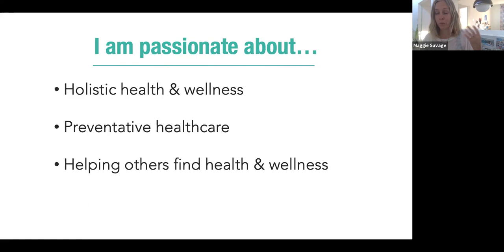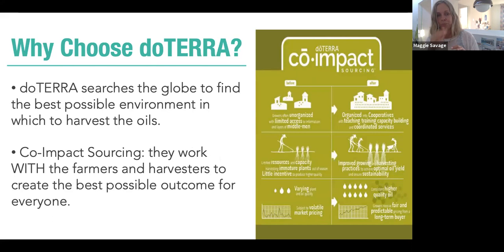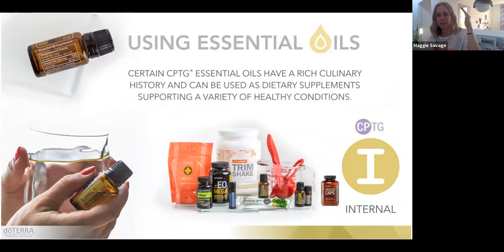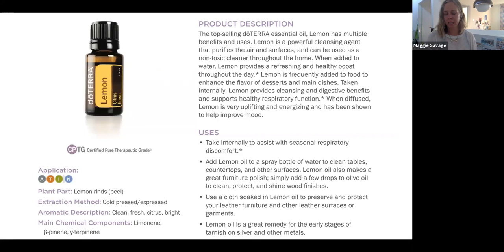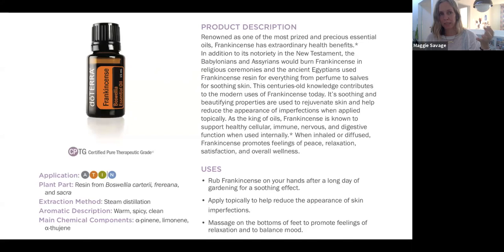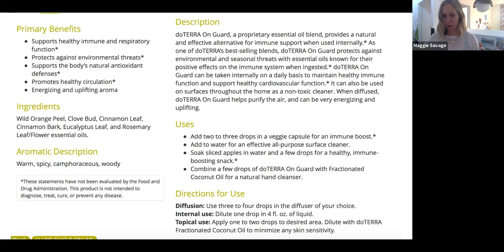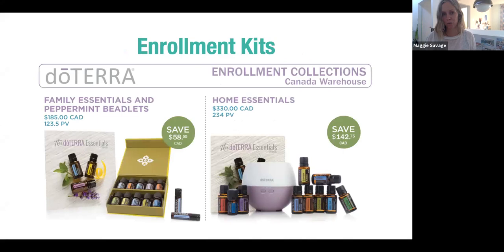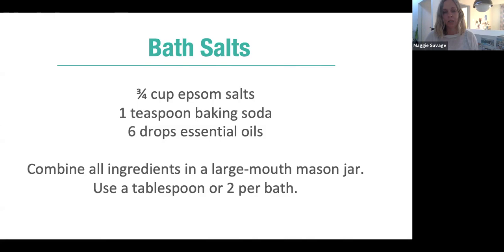Makeover Your Medicine Cabinet With Essential Oils